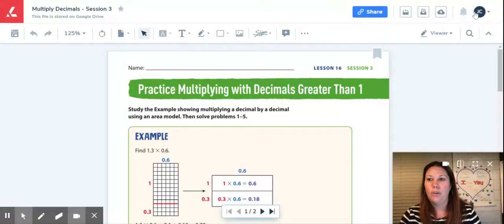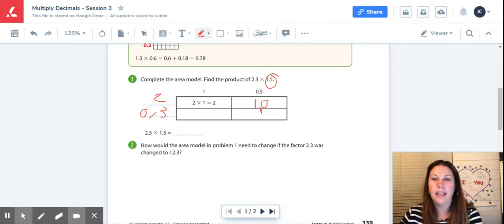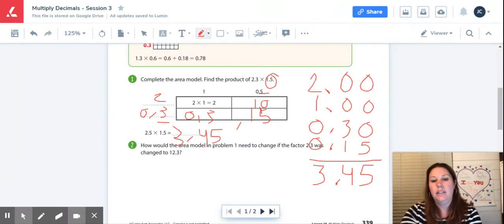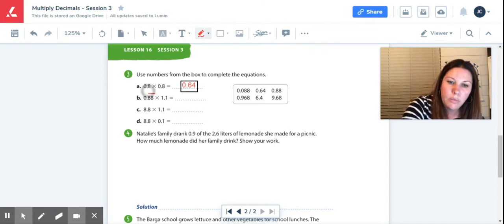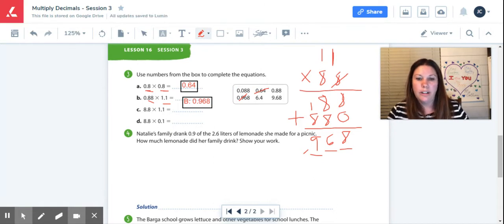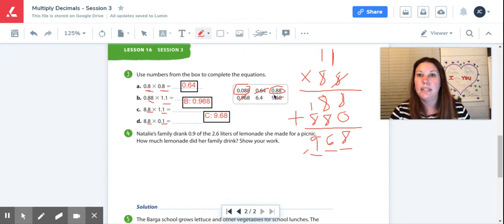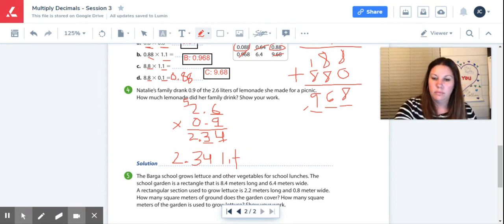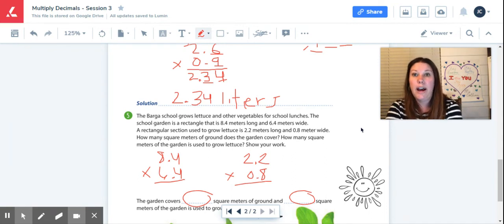Multiply Decimals Session 3 pdf Lumin Pdf